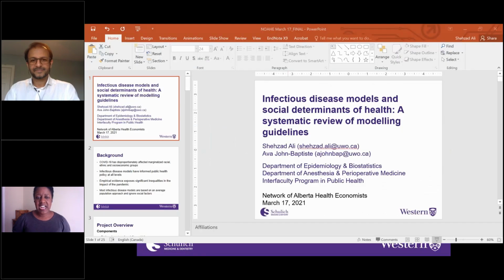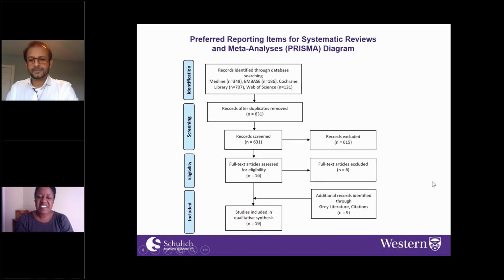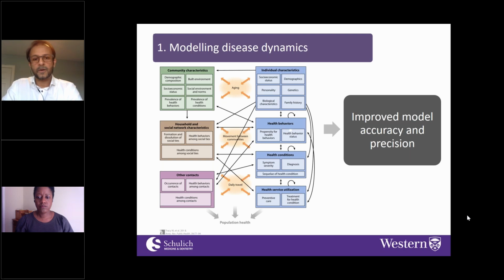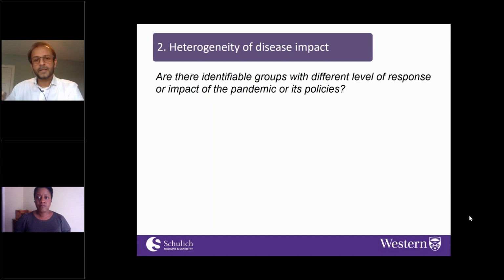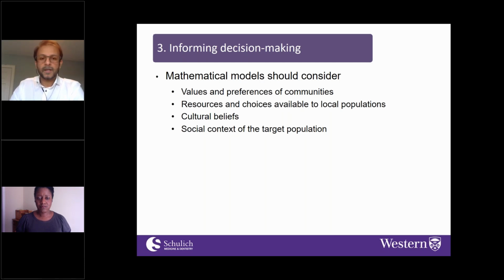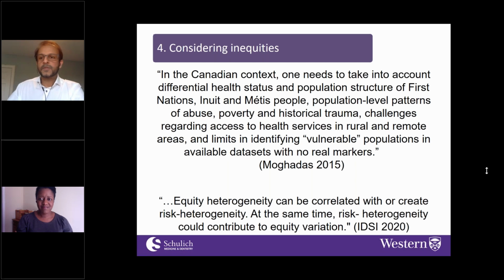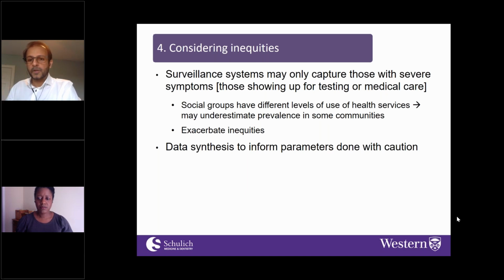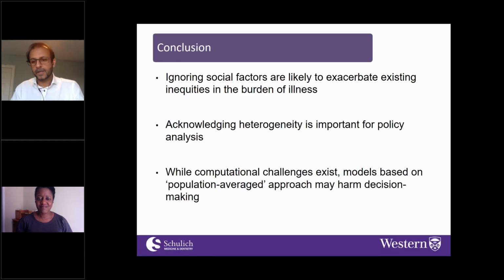Infectious disease models & social determinants of health: A systematic rev. of modelling guidelines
NOAHE Rounds IV Session 6 - Hosted March 17th, 2021 with Dr. Shehzad Ali, Associate Professor, Western University, Dr. Ava A. John-Baptiste, Associate Professor, Western University